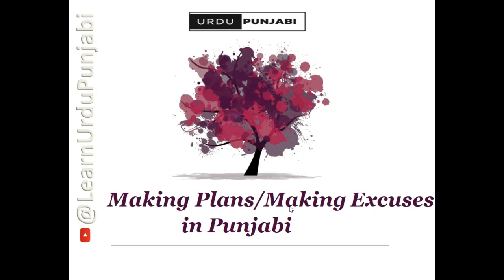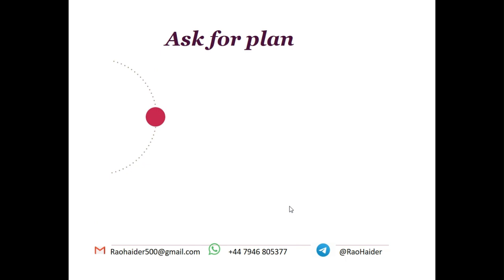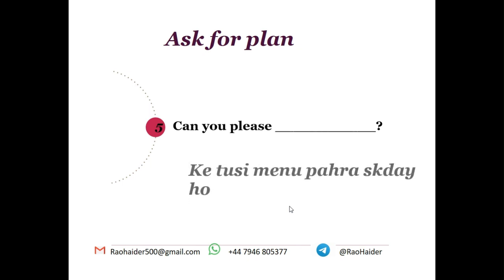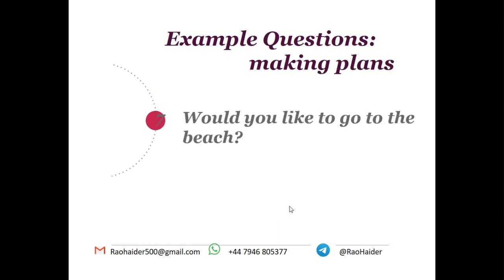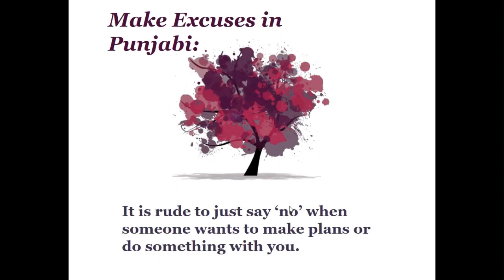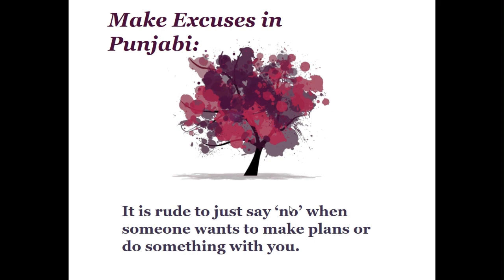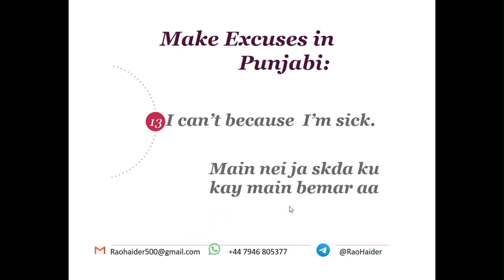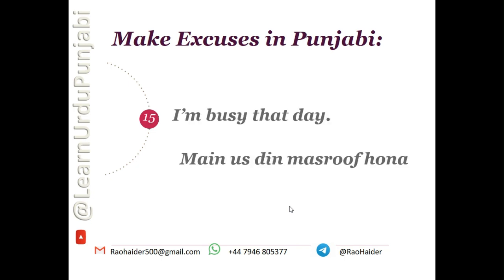Making plans /Making excuses in punjabilearning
This is the series of video lessons in which I teach the Punjabi and Urdu language.